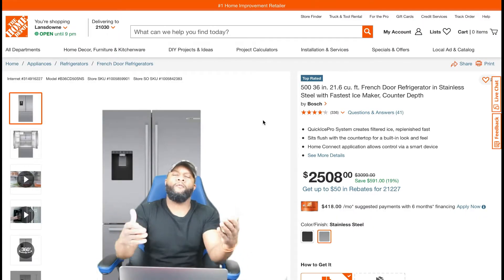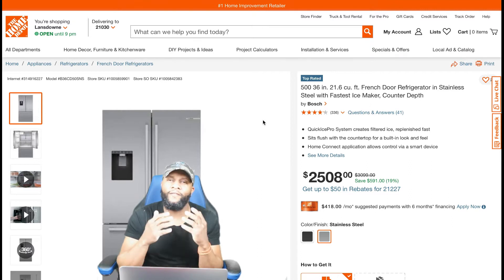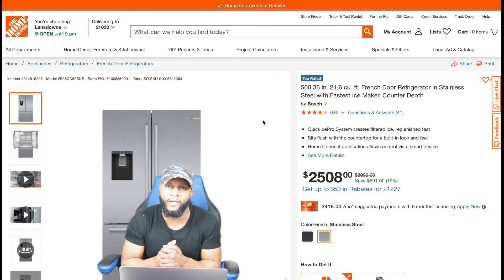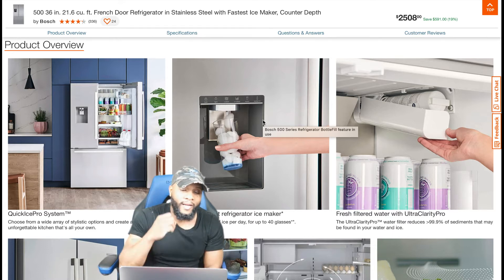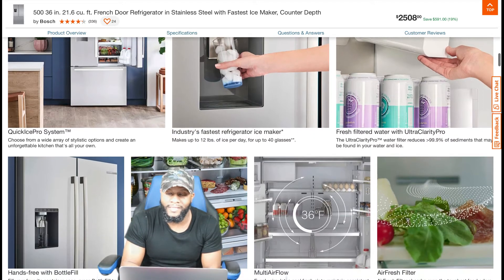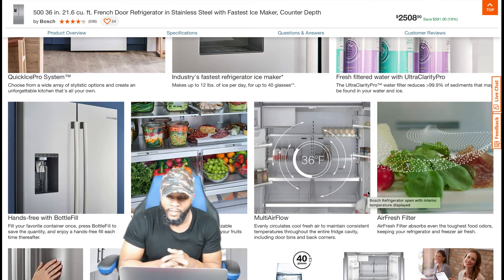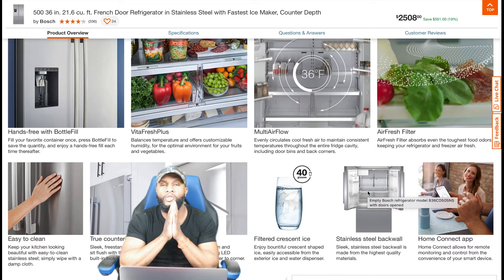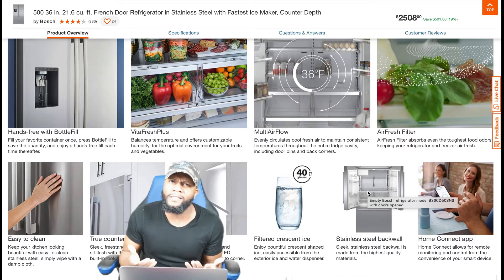(INTRO) TOP BOSCH French Door Refrigerator with the fastest ice maker …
500 36 in. 21.6 cu. ft. French Door Refrigerator in Stainless Steel with Fastest Ice Maker, Counter Depth
by Bosch

IPHONE 10XR

LIGHTS: ESDDI
MICROPHONE: RODE
model number B36CD50SNB, B36CD50SNS

Time stamp
0:00- INTRO
0:16-BRIEF DESCRIPTION OF APPLIANCE
3:16 -VIDEO FOOTAGE